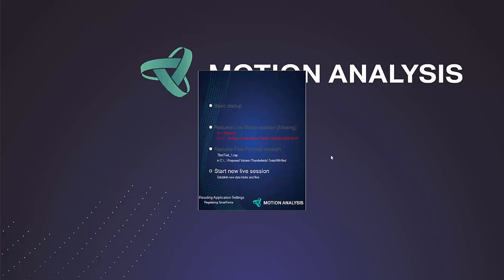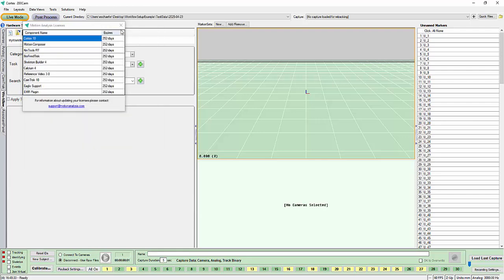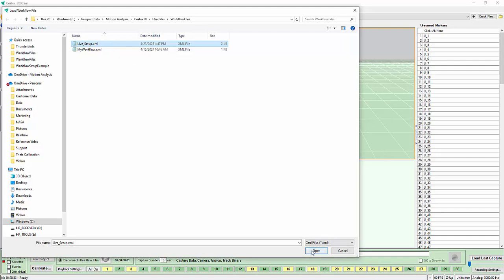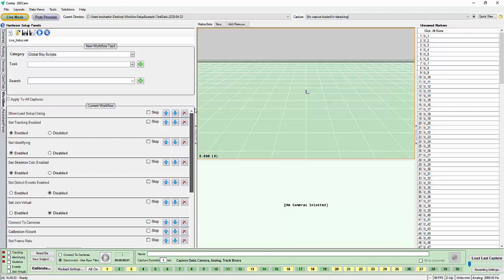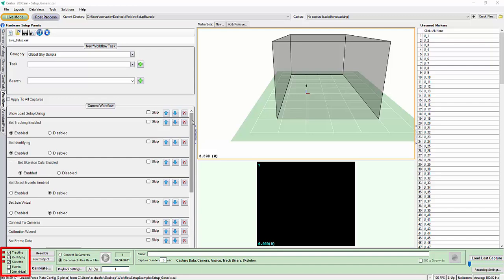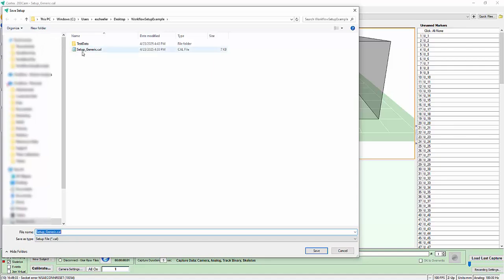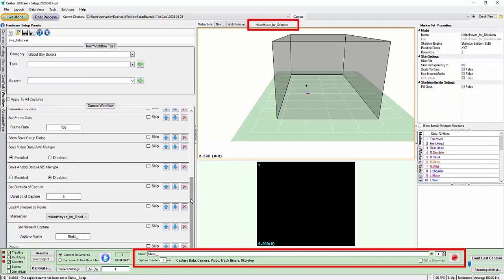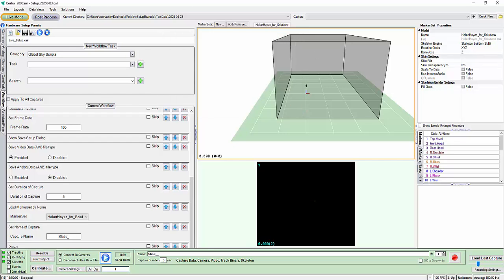Live Mode Setup using Workflows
This video walks through the process of using Workflows to streamline system setup for collection.